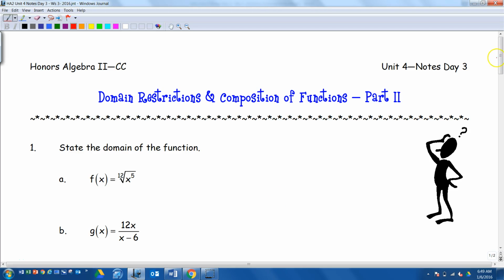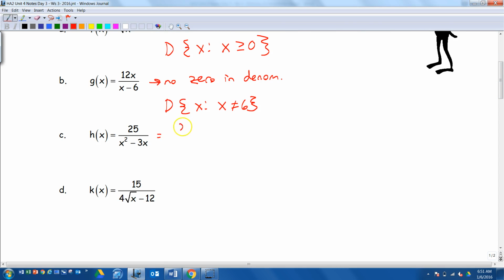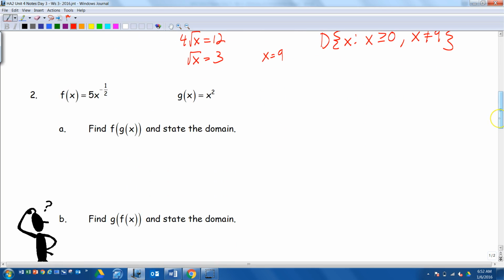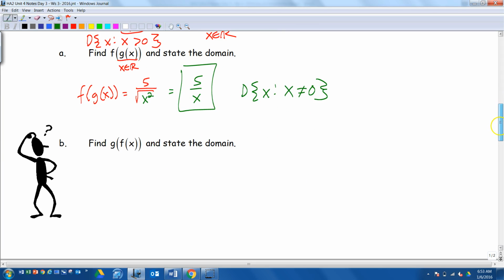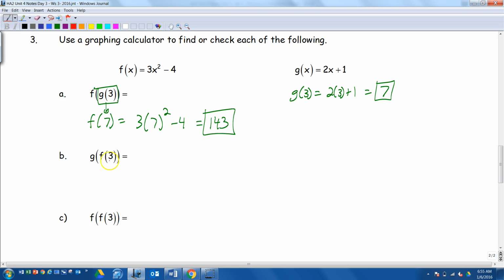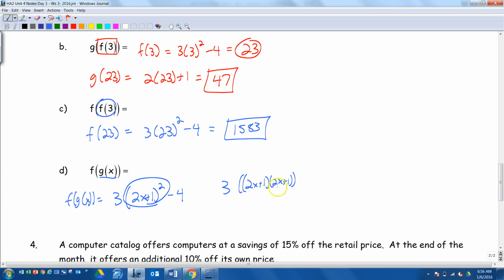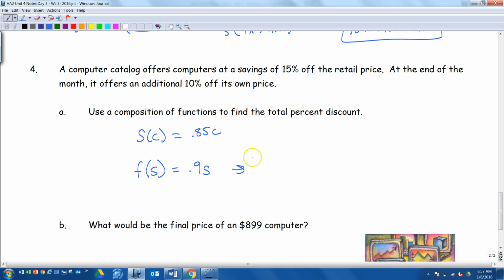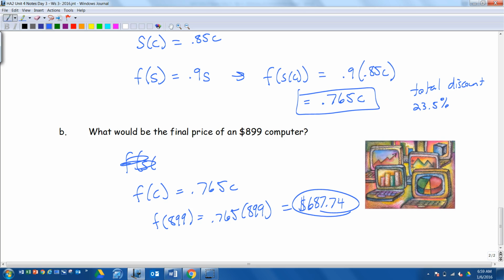HA2 Unit 4 Day 8 Notes Domain/Composite Func. Day 2